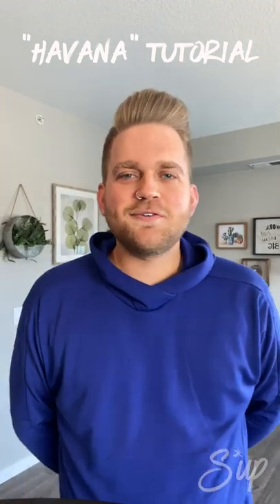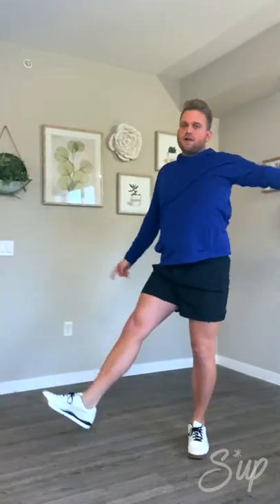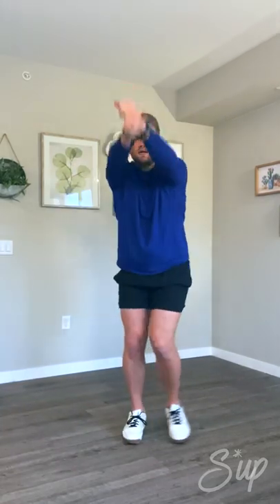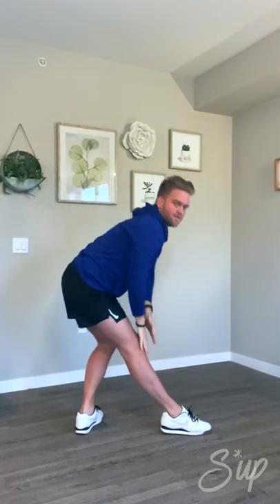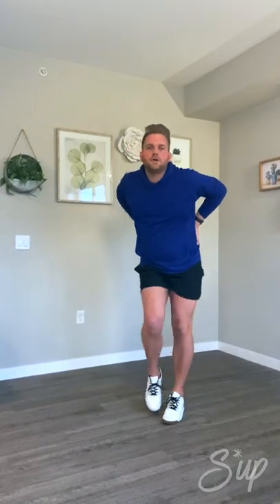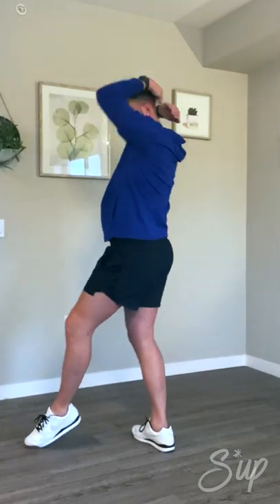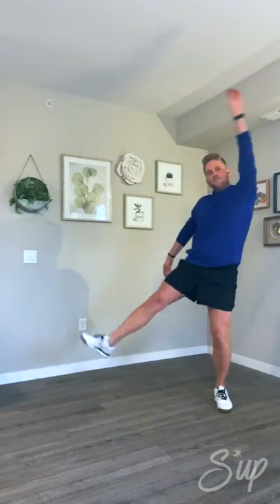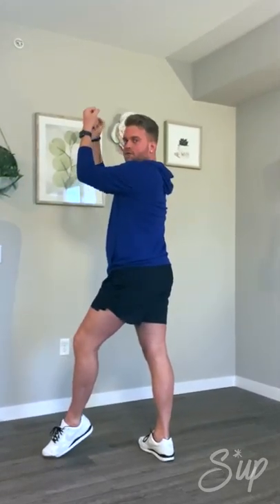SHOWUP CHOREO CLUB // S1E3 NICK teaches "HAVANA" // De Pere "Jam Session" Choreography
Today on Choreo Club...

Nick Quamme teaches a section of the feminine feature "Havana" from De Pere "Jam Session" 2020.

SKIP TO WALKTHROUGH /// 4:07

***To perform this piece use the recording included in the performance or the Jam Session video. The choreography was designed for the arrangement and doesn't exactly fit the original recording.***